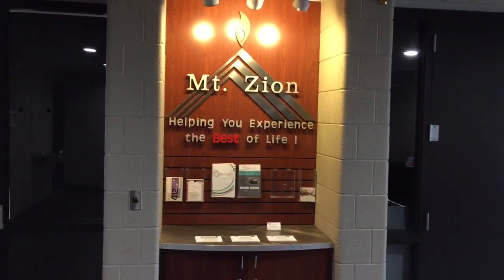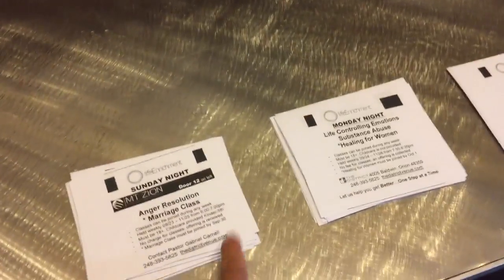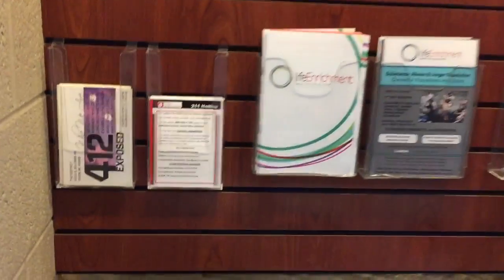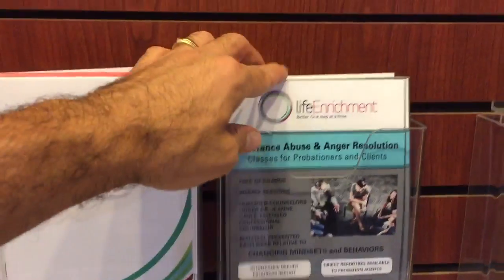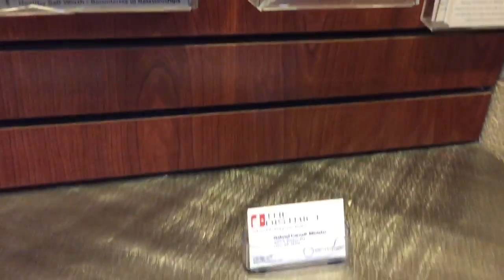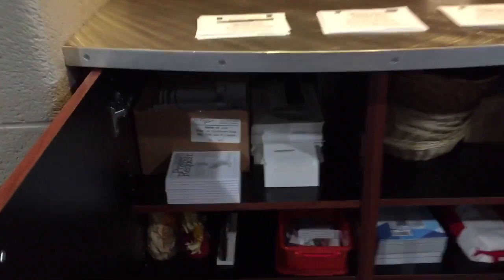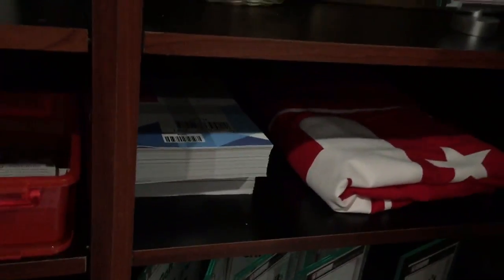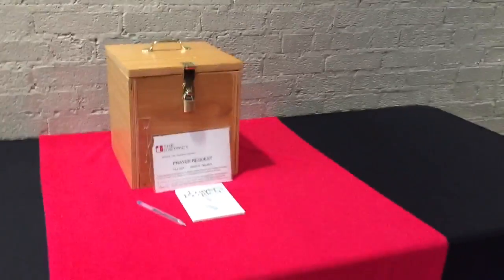Info Center - LE Handbills